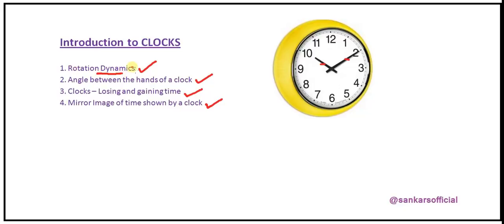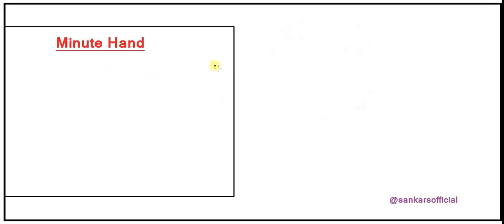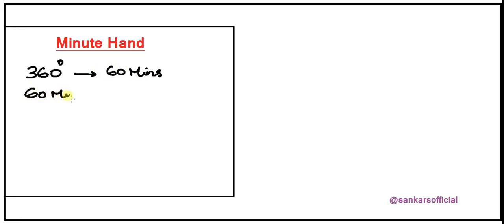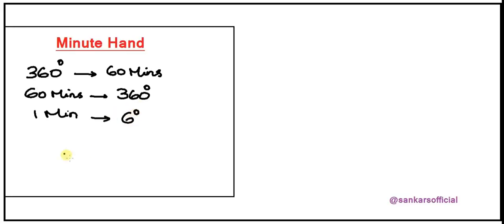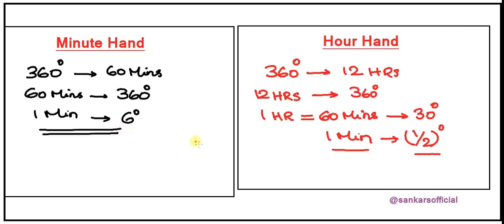Introduction to Clocks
Hello friends,
'Clocks' is an important and interesting topic from the Logical Reasoning section. Question from this topic commonly appears in competitive exams like CAT/CMAT/MAT/Campus placement tests etc.
- for accessing the introductory video lecture.
This video lecture gives you a very clear introduction to the fundamental aspects pertaining to the 'CLOCKS' and also some important equations/constants associated with the 'CLOCKS'.